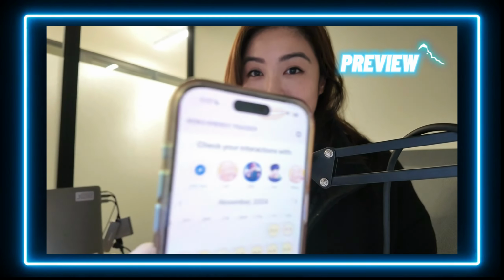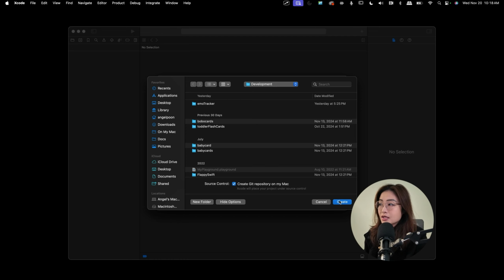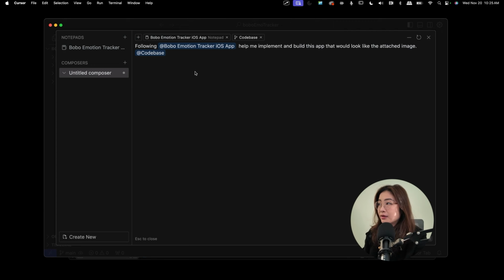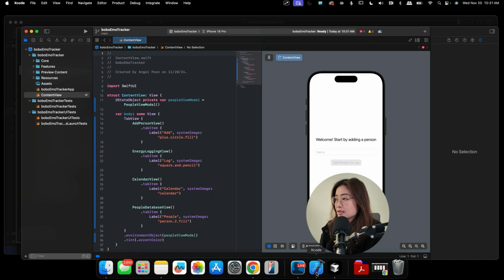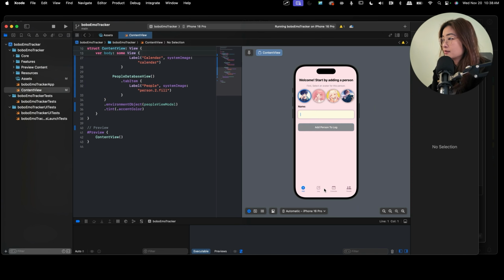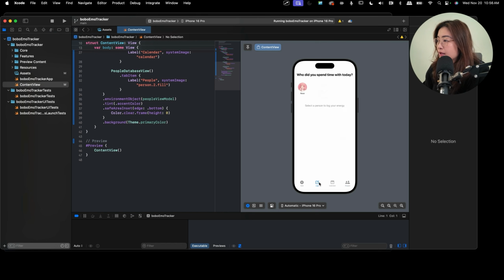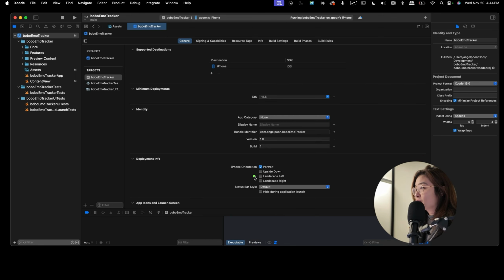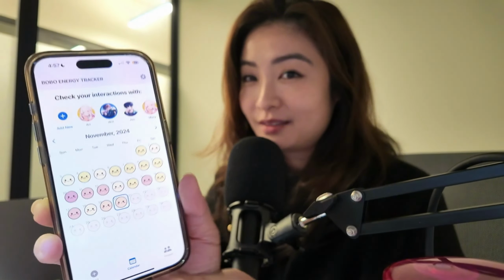I Made an iOS APP in MINUTES w/ This AI Tool!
Build an Energy Tracker App Without Coding! 🚀 | Step-by-Step Guide with AI & Xcode

Hey there, creative you :) 🌟 Ready to build your very own iOS app without writing a single line of code? In this video, we’ll create an adorable app using AI tools to help you track who boosts your energy and identify those pesky energy vampires around you. We'll explore how you can craft this insightful app using Cursor AI and Xcode.

I'm Angel, your guide on this coding journey, and I'm beyond excited to show you the power of AI in app development. Trust me, if I can do it without any engineering experience, so can you!

In this video, you'll learn:

How to set up Xcode on your Mac
The magic of Cursor AI in generating and refining app code
How to import mockups and design your app layout
Step-by-step instructions to implement and test app features
Tips to handle coding errors and enhance your app

We’ll start from a simple mockup and gradually transform it into a functional app. You’ll see how Cursor AI assists you in the entire process, from setting up initial files to tweaking the user interface. By the end, you'll have an app ready to be tested on your iPhone, complete with an app icon and personalized features.

🚀 Whether you're a newbie or a seasoned pro curious about AI tools, this tutorial is packed with practical insights to help you level up your development skills. Plus, the app is expandable, so you can keep adding cooler features as you go.

Your feedback means the world to me, so share your thoughts and questions in the comments below.